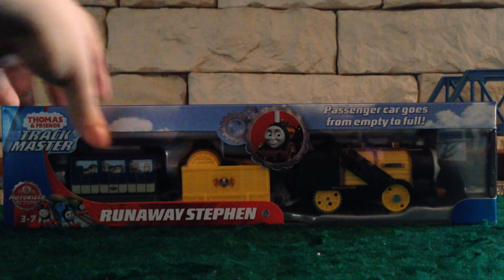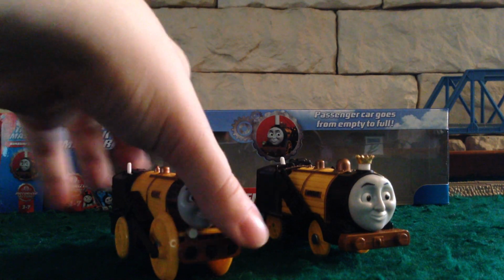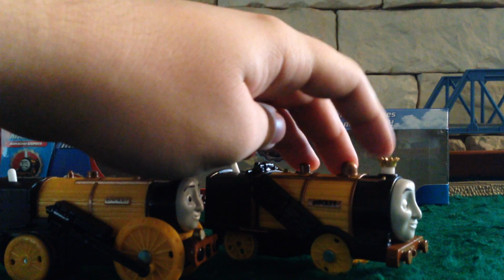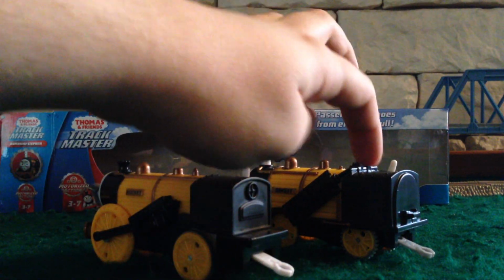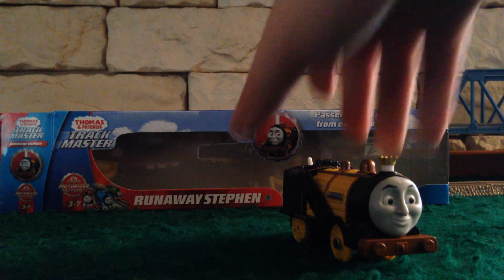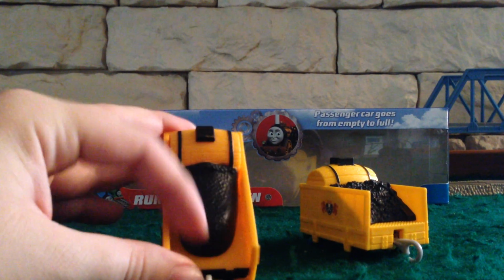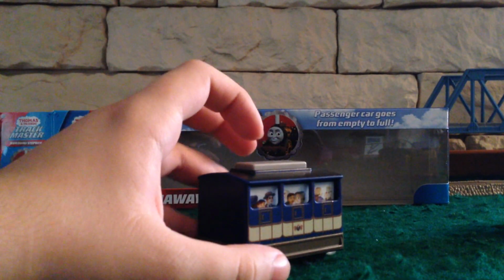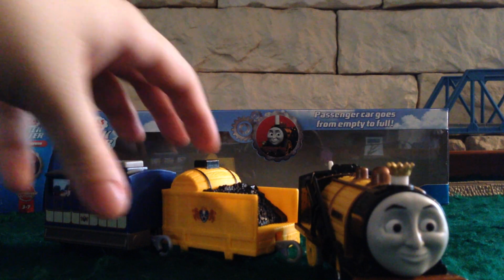Trackmaster G2 Runaway Stephen Unboxing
It's another Unboxing/Lookover of a Trackmaster Generation 2 item, this one depends to be Runaway Stephen from season 21.